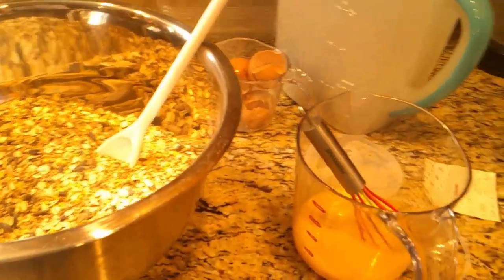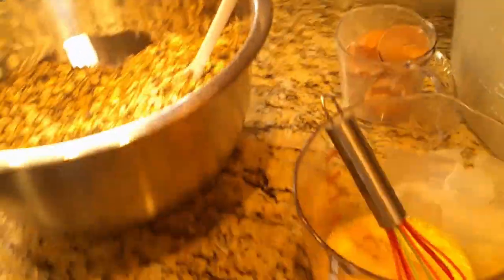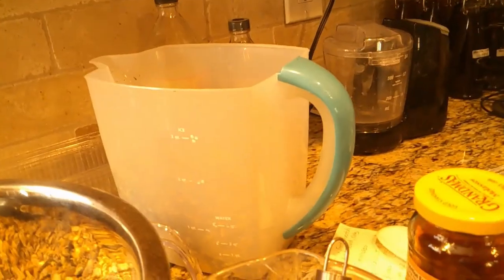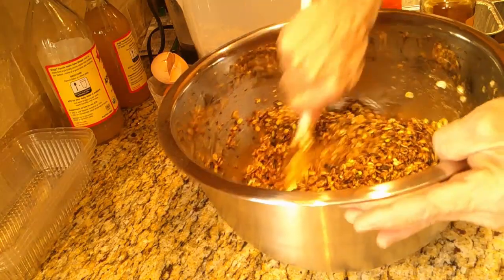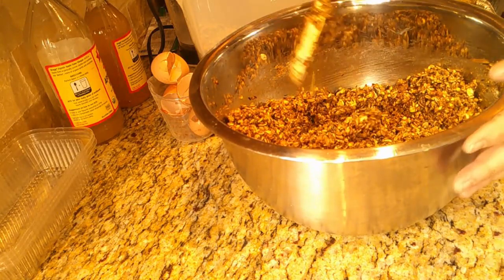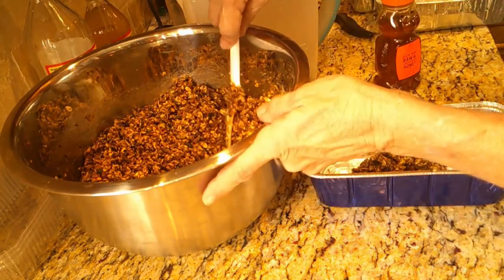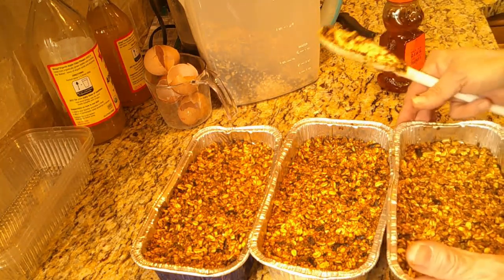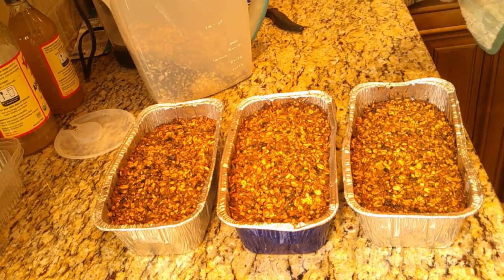Whatever You Got Flock Block!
There are so many recipes out there for homemade flock blocks. What I’ve come to realize is, it’s basically whatever you have on hand for your chickens. Remember, you’re not baking a cake for your family, you’re making something healthy for your chickens. They won’t mind at all if you run out of something and have to substitute it with something else.

With all the recipes I’ve watched, I also noticed the main things were coconut oil, molasses, and eggs. These are what hold everything together. I’m sure you can use other oils. I’ve just stuck with the coconut since that’s what I first used. You can look up what’s best for your chickens.

For me, I don’t really measure but I try to. I figure it’s about ½ c molasses and ½ c oil and 3 eggs to 4 cups of your dry feed, scratch, just whatever you have as treats for your chickens. And you can google or look up the herbs and spices you can give your chickens to better their health as well and use those also.  Sprinkle maybe around 1 t. of each in, or more if you’re making more. Up to you.

For today, I used oats (just regular mother oats which is what I had), chicken feed, and scratch I mix together myself using the regular scratch and add black oil seeds, flax seed, sunflower seeds, cat food, and whatever else I may have to throw in when I’m making their scratch.  Use what you got!

So, I ended up with around 6 cups of dry feed and scratch. I added several herbs and spices and around 2-3 tablespoons of honey. Then around 2/3 c of molasses and 4 eggs since I had 6 cups of dry feed, or there about. I mixed it together until everything was covered evenly. You want it almost crumbly but will stick together well. Press it in a pan (whatever pan you want to use or those foil ones), and bake it in the oven at 325 for 30-40 minutes, depending on how thick you make them. You just want it to bake enough to stay together once it cools. Let cool completely. I usually let mine cool for a while and then end up putting it in the fridge overnight. The chickens love whatever I have to throw together and it helps to keep them from getting bored and they’re getting a healthy treat.

Create your own mix with whatever you got for your very own Whatever You Got Flock Block. And share your ideas below, I may try them all 😊